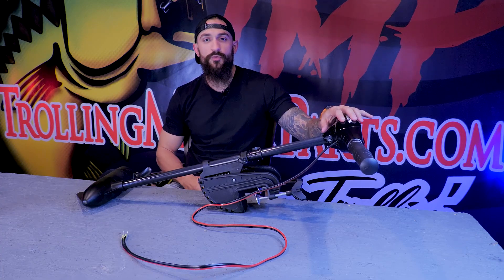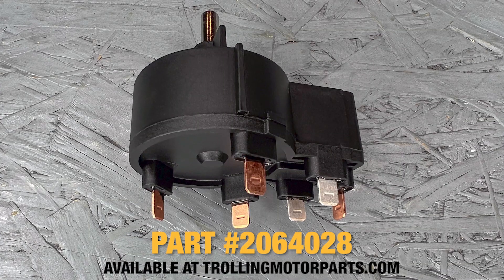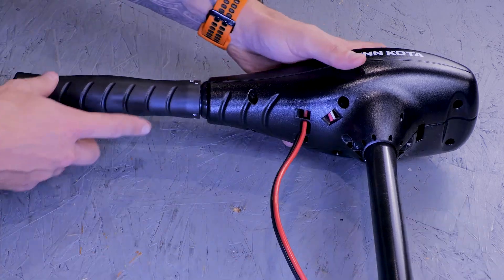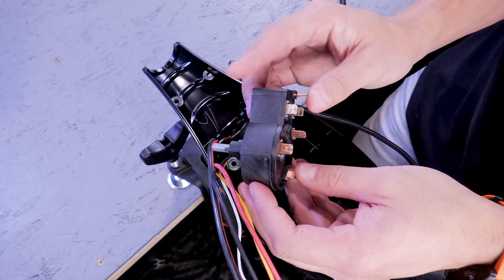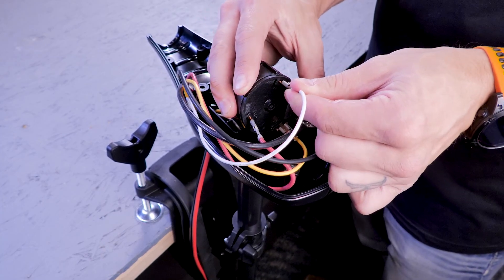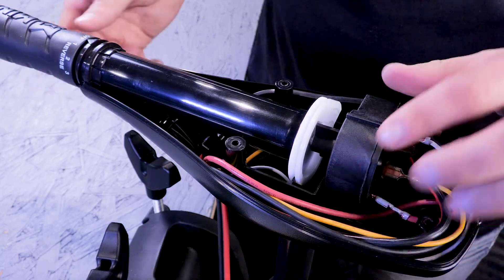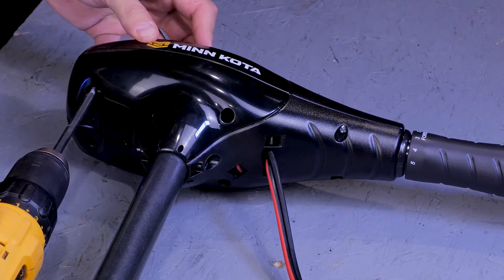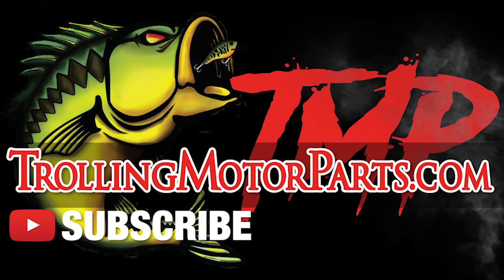Minn Kota 5-Speed Issues / How to Replace Rotary Switch - 2064028 - Hand Control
Minn Kota 5-Speed Hand Control Rotary Switch Replacement.
This Video will show you how to swap out your Rotary Switch on your Hand Control Trolling Motor and get you back on the water!

This repair was performed on a Minn Kota Endura C2.